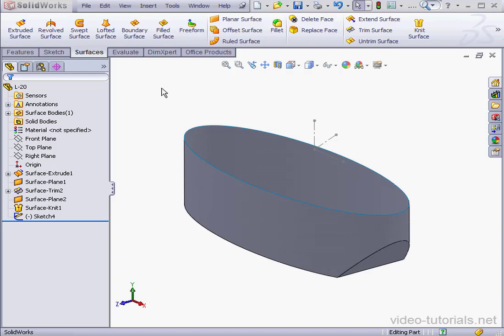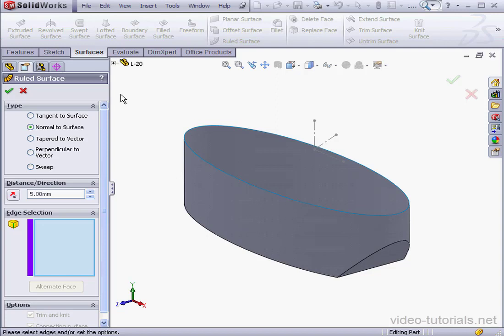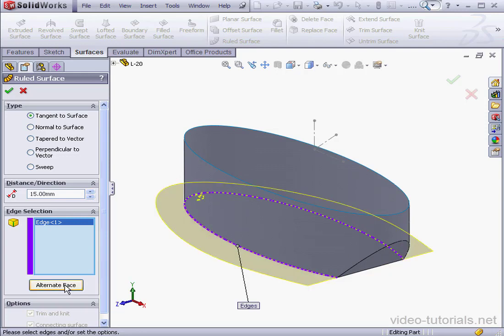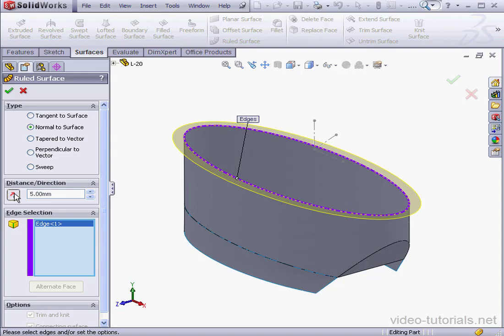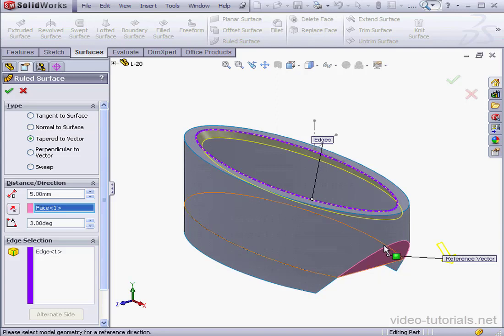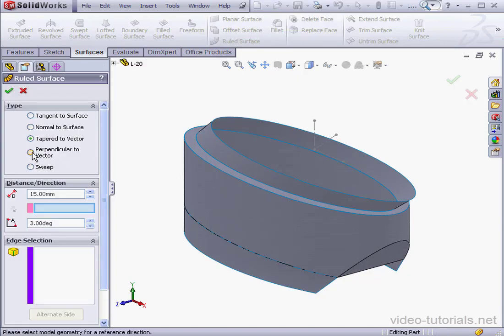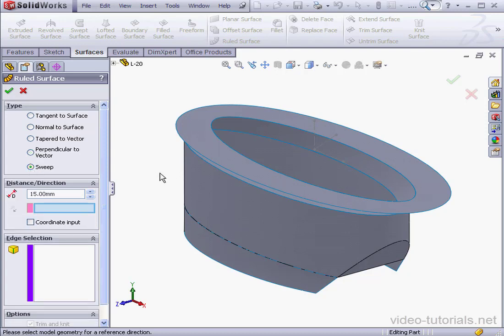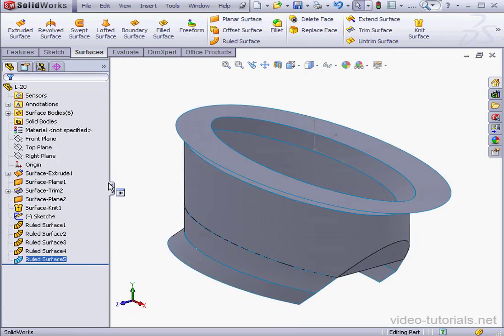20 SOLIDWORKS Surface Design ( Ruled Surface )